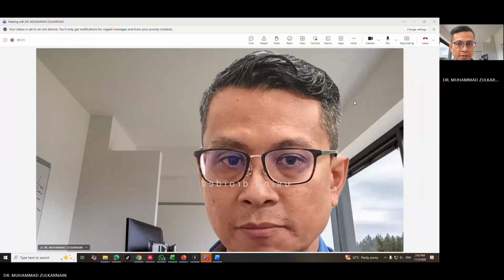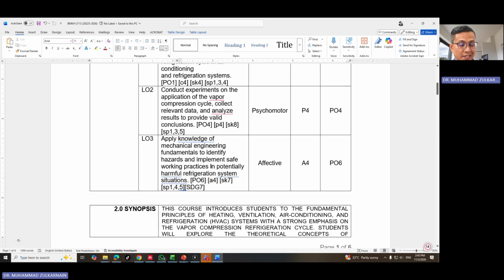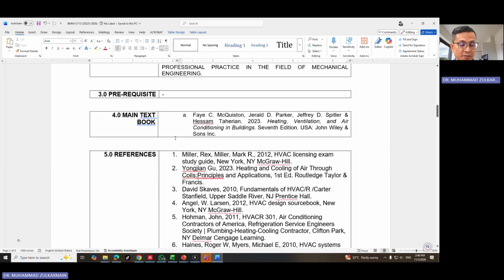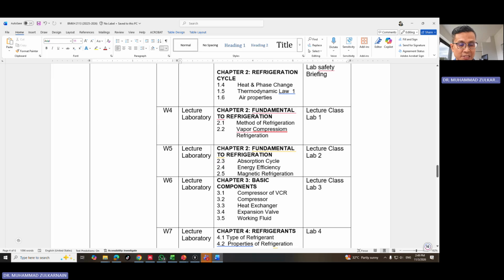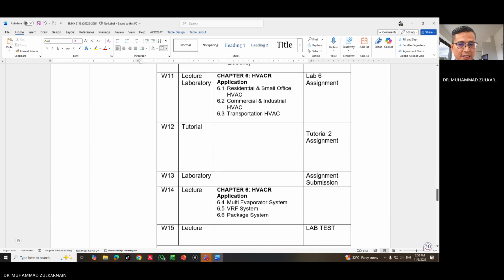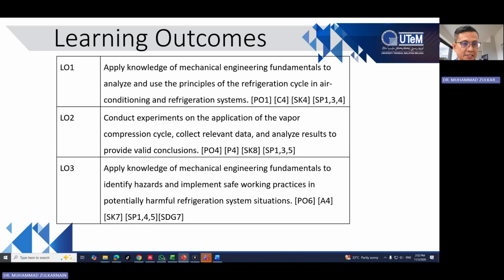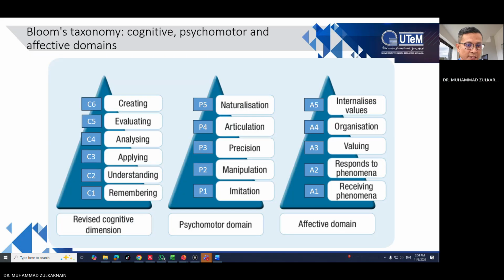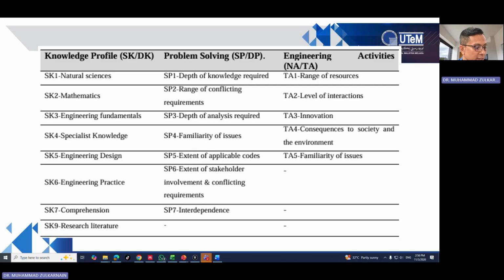Introduction BMKH 2311 2025 2026